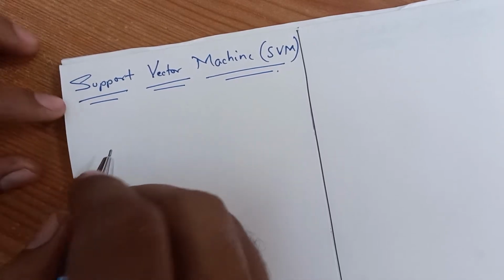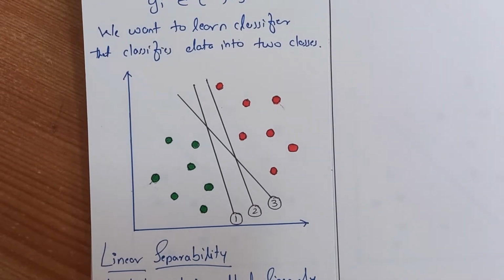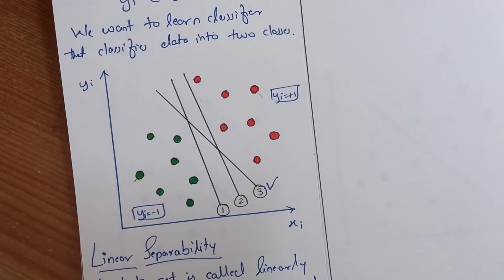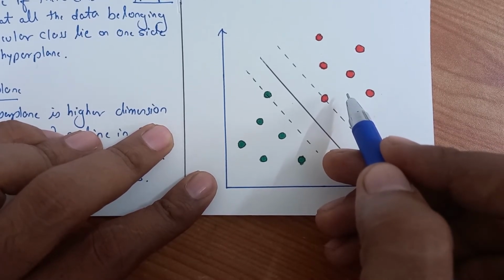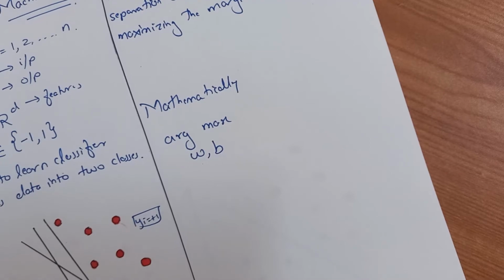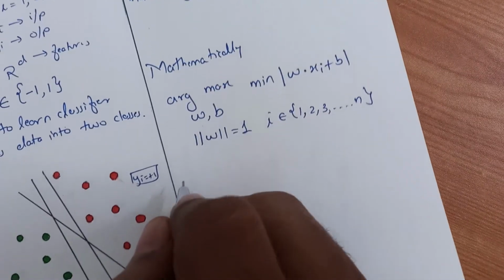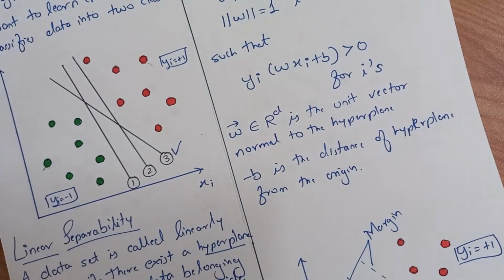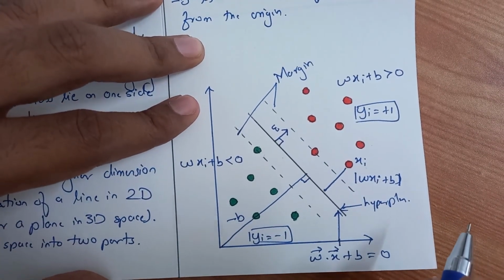Support Vector Machine - Part 1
Linearly separable data admits infinitely many decision boundaries that separate the classes, but there are many such lines or planes and intuitively some of these are better than others. Support Vector Machines is a supervised learning method that is very effective in such scenarios to find the optimum line or plane equation which can be used for classification, regression, and outliers detection.

TechCareerCatalog aims to guide students in their technology careers. We acquaint students with a list of job profiles, their scope, pre-requisite to take up that job. We also acquaint students with details of free and paid certifications offered by tech giants. We counsel students to remove their uncertainties about career options in the technology field by showing them the right path and guide them to enroll in appropriate courses. We showcase current trends and technologies booming in the market and provide online training through videos and interactive sessions.